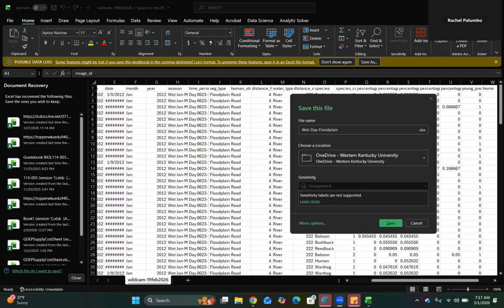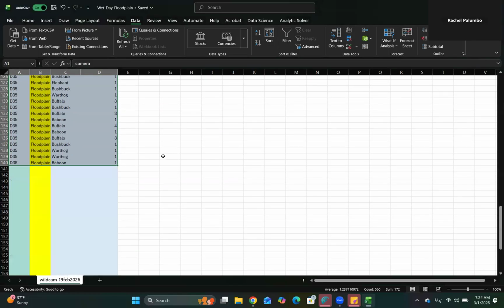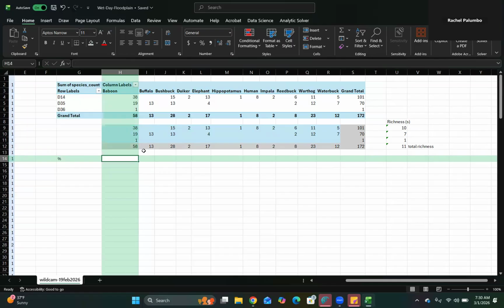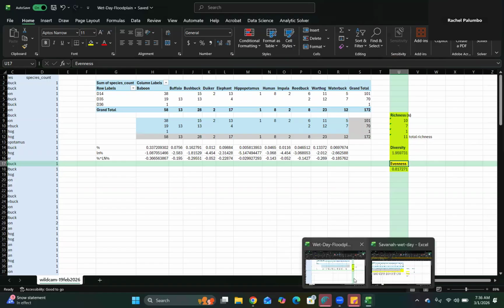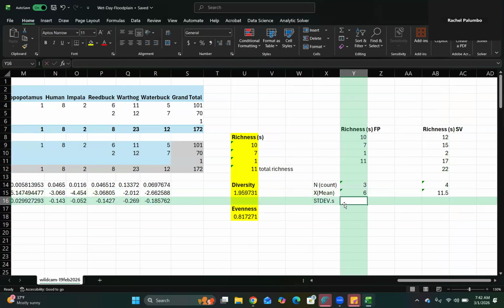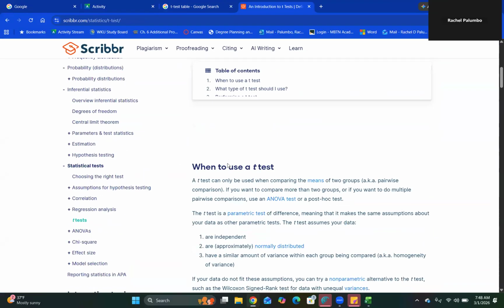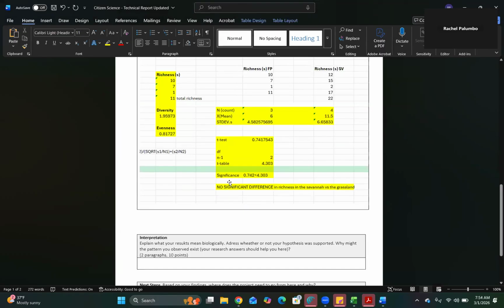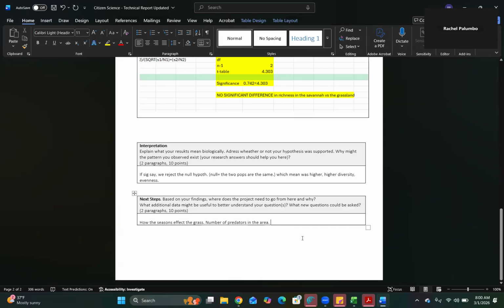Excel Work For Citizen Science Lab